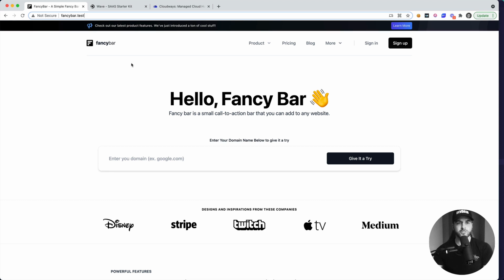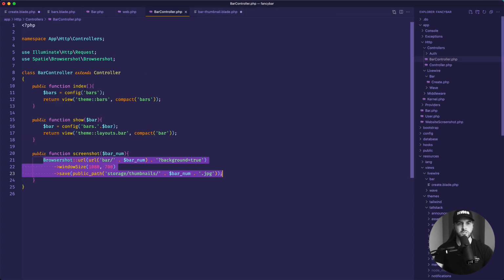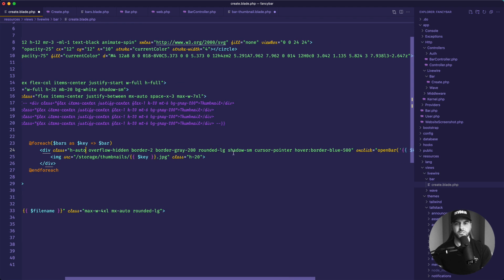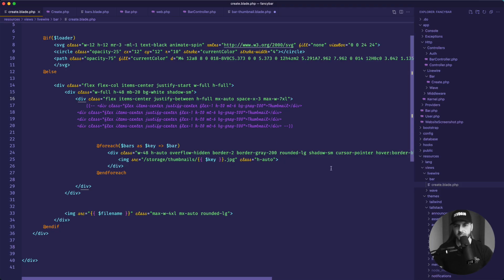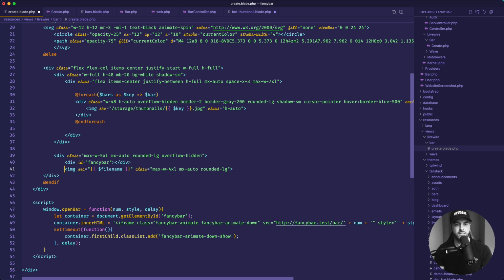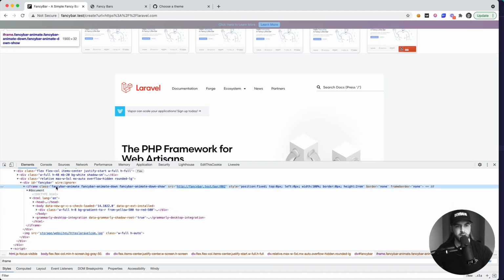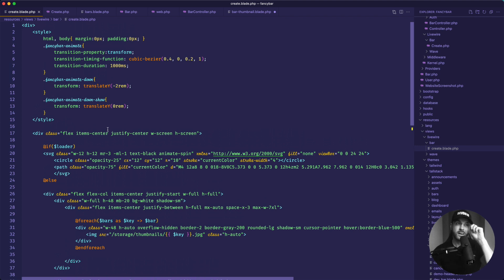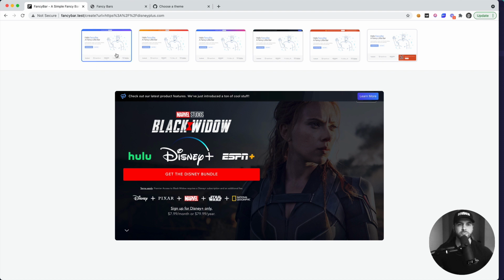Displaying the Bar Preview Page - Building a SaaS - Episode 14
In this episode, We'll be creating the bar preview page for our SaaS application. We'll be displaying each of the bar previews and when you click the thumbnail it will show what the bar will look like above the website screenshot.